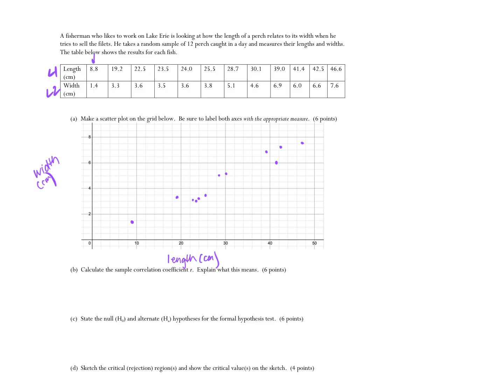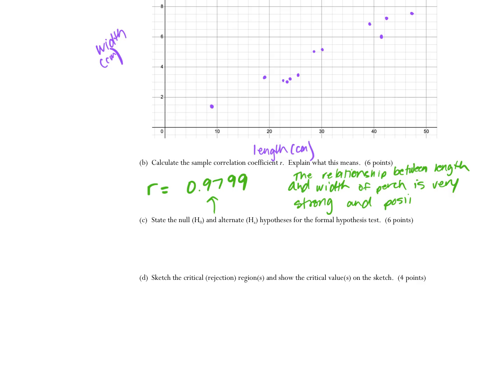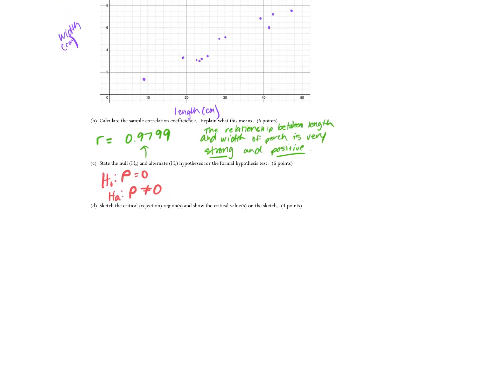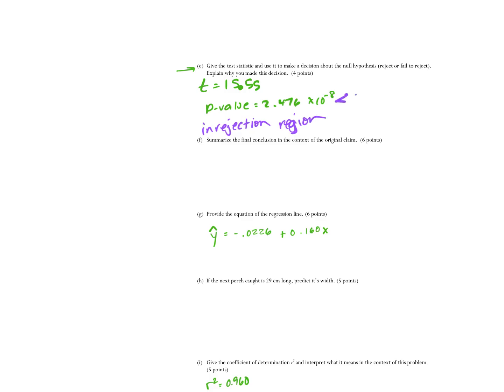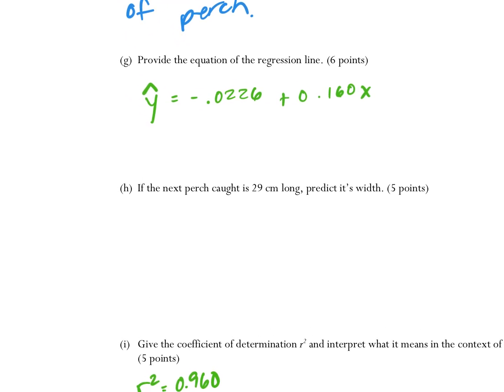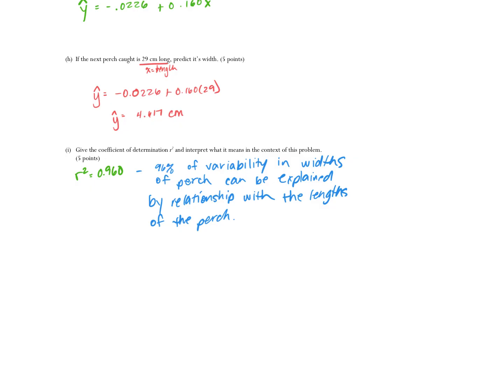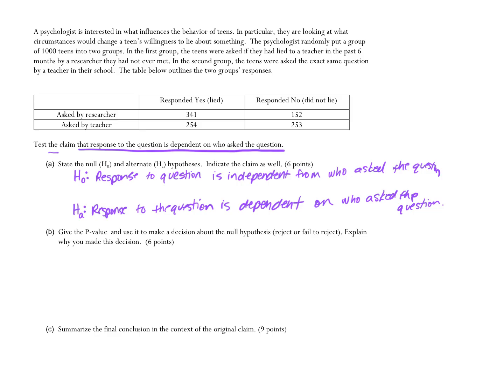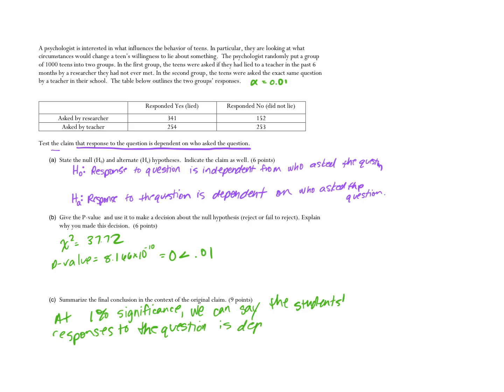Units 10-11 practice